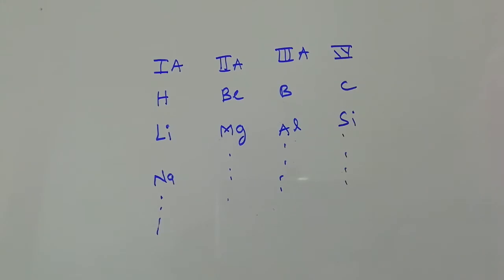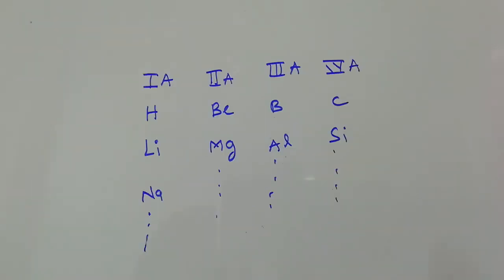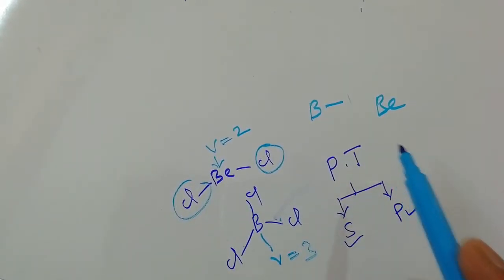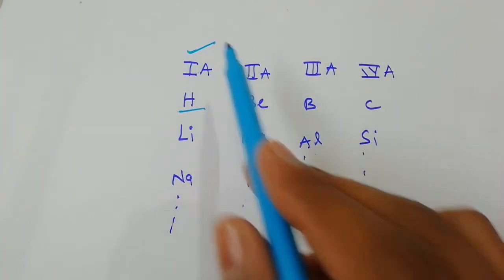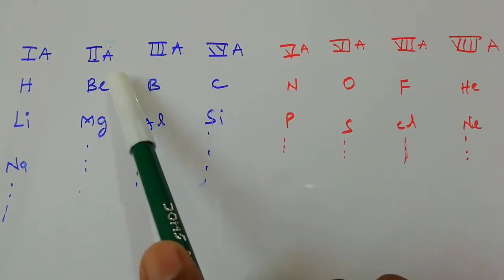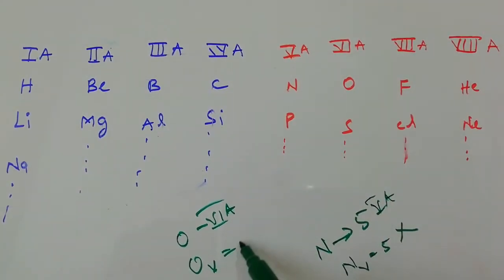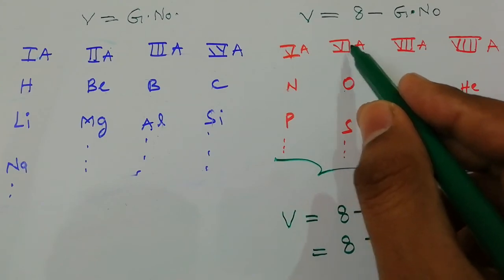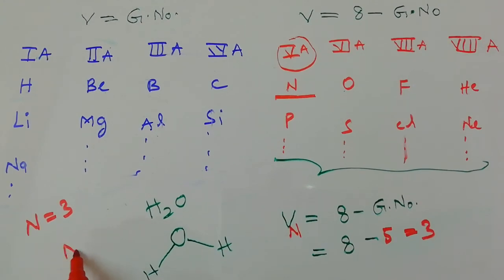Trick FOR VALENCY part - 2 CH 201 CHEMICAL BONDING JEE /NEET /CBSE